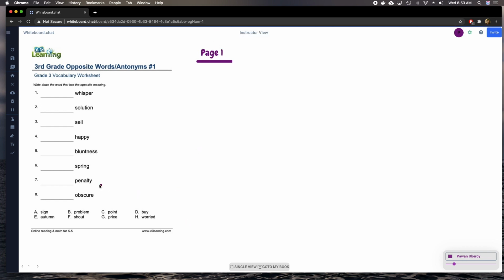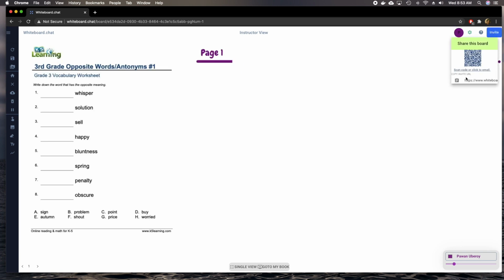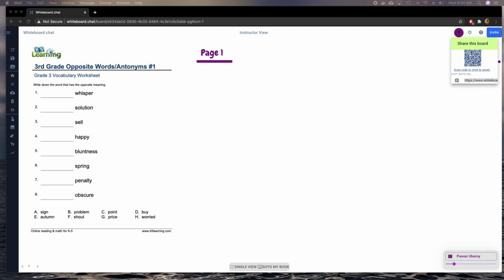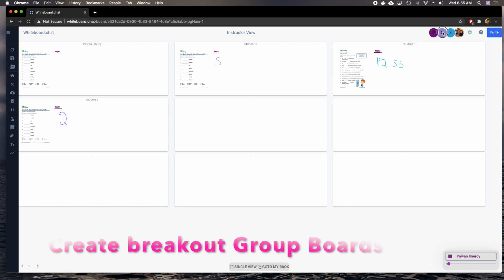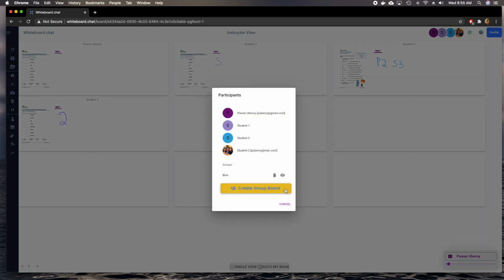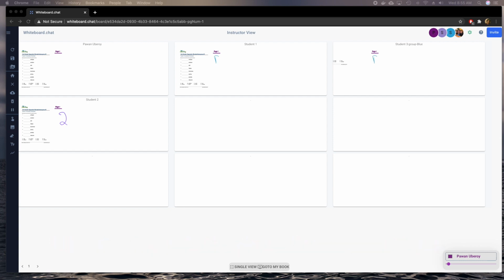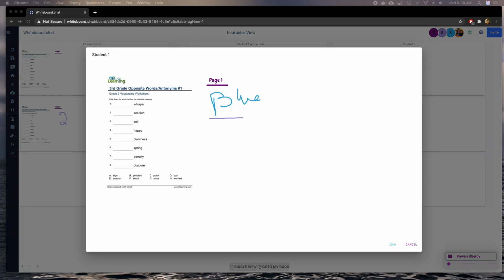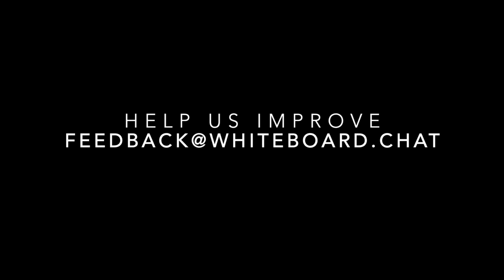Use Whiteboard.chat to create break out rooms for teaching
Easily create multiple boards, individual or break out rooms for teaching. We welcome feedback to improve.